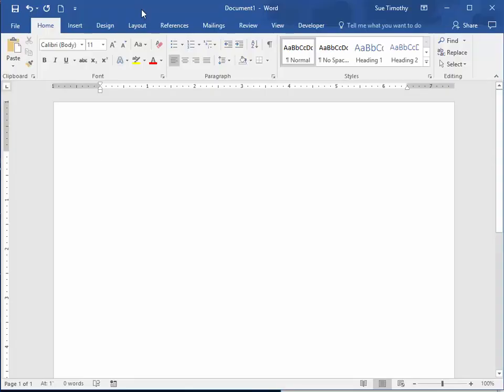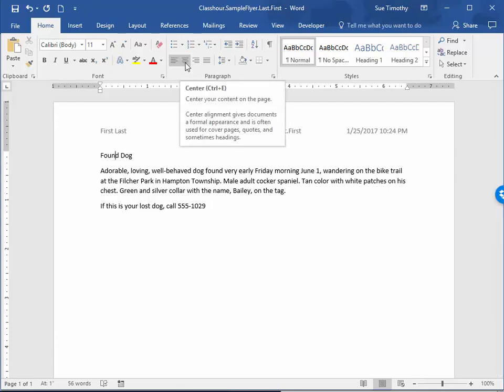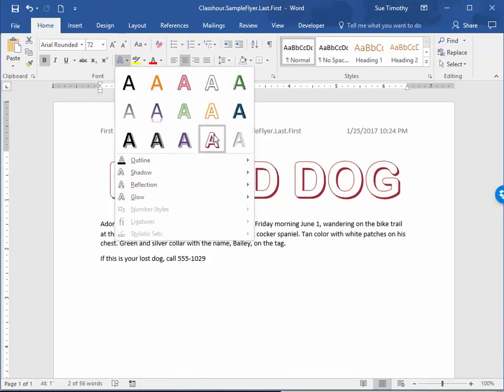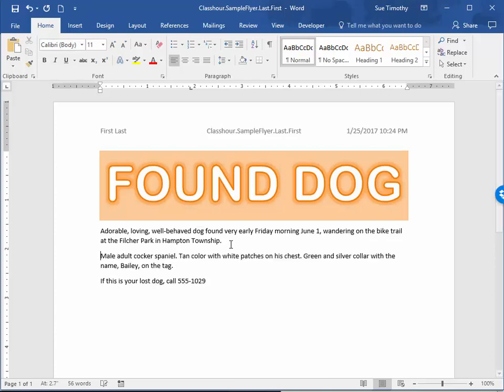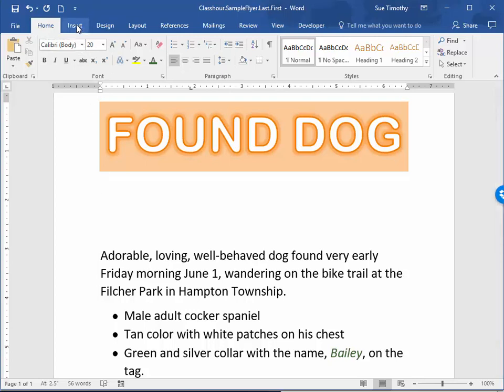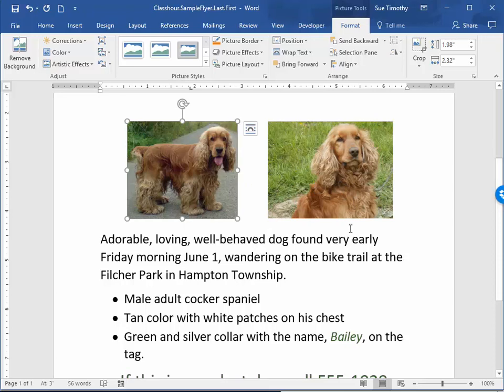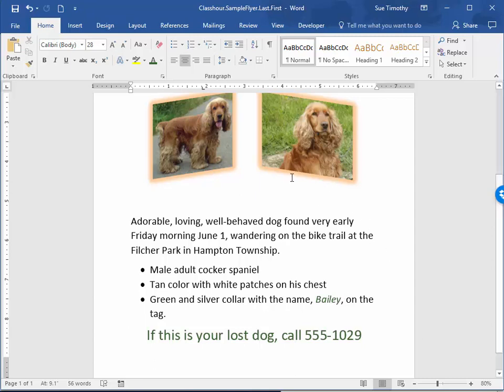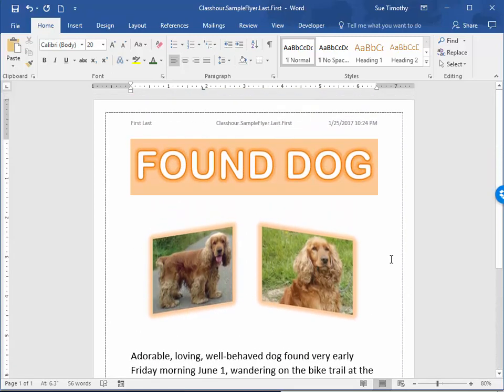Dog Flyer Video